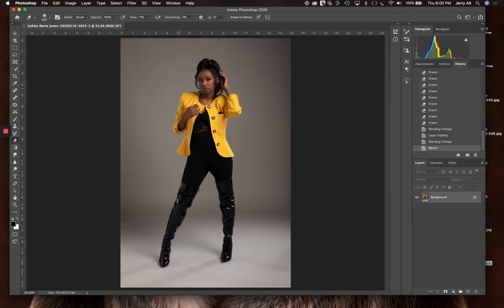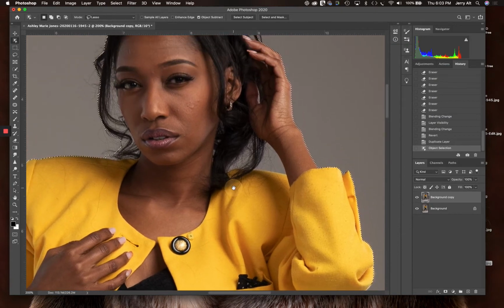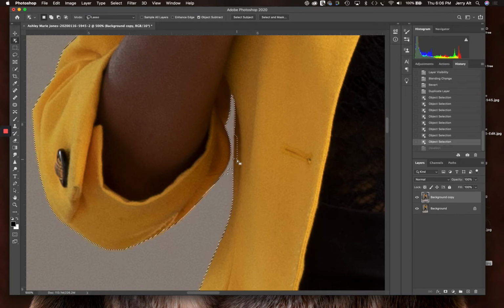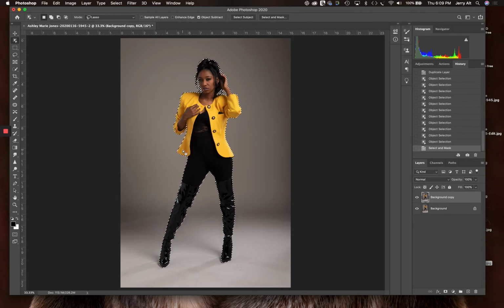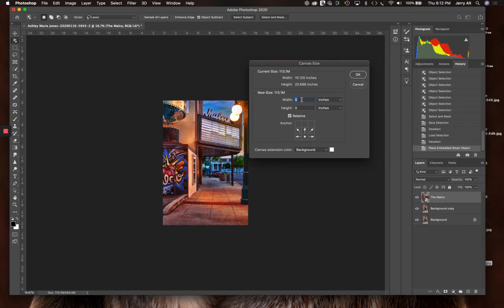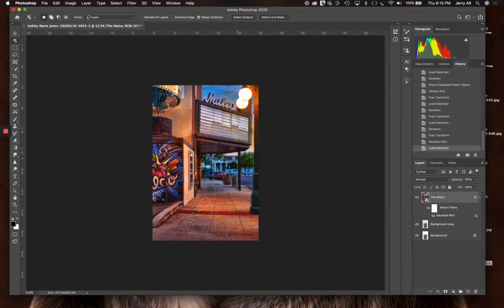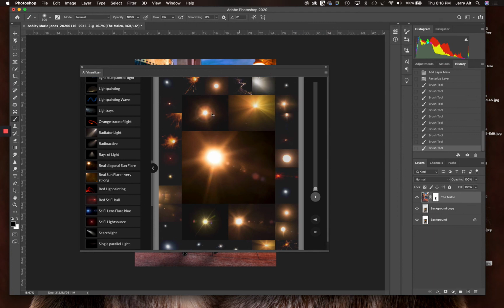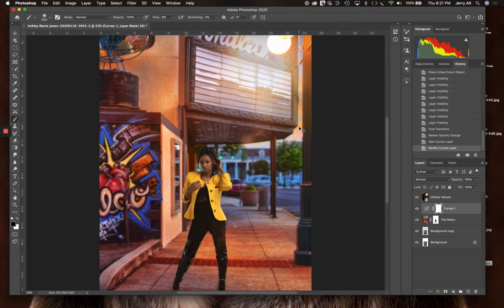Making A Simple Composite in Photoshop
In this tutorial I'll show you how to select a subject in Photoshop and then add a photo background to create a realistic composite.